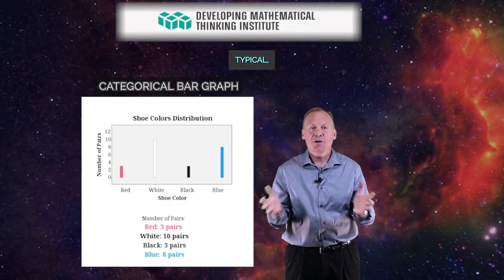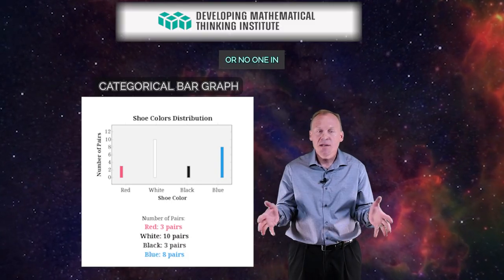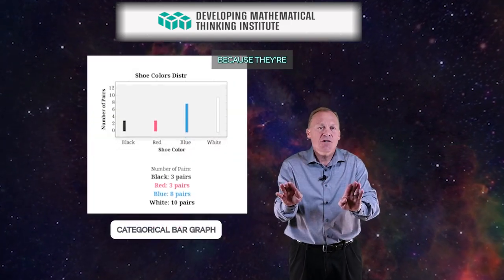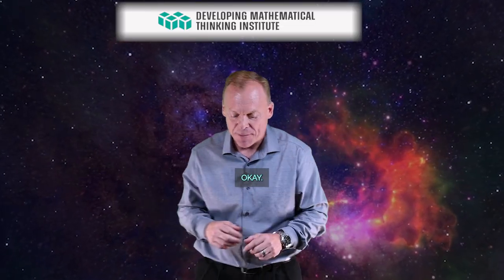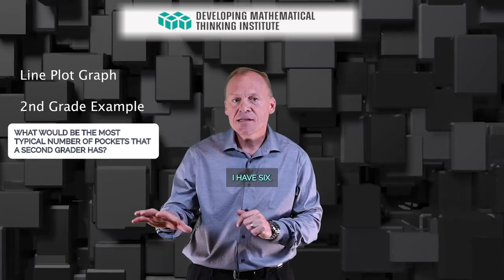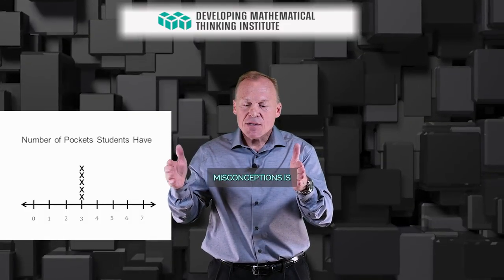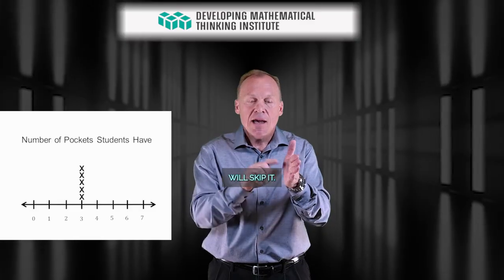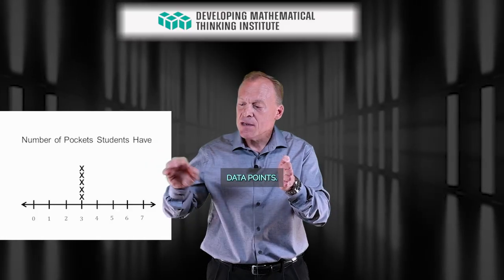How to help Students Understand line plots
This DMT Insight examines why students commonly misinterpret line plots, focusing on the confusion between quantities and counts, as well as misunderstandings of symbols like X marks

for more free curricular resource and Professional Development programs